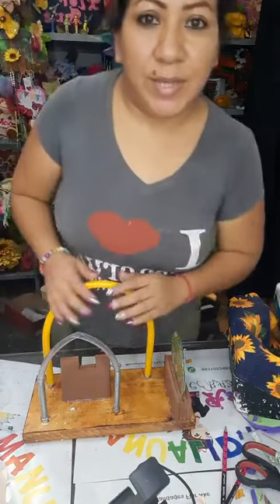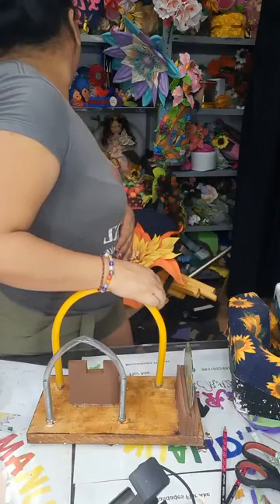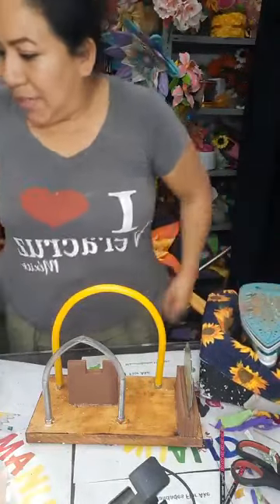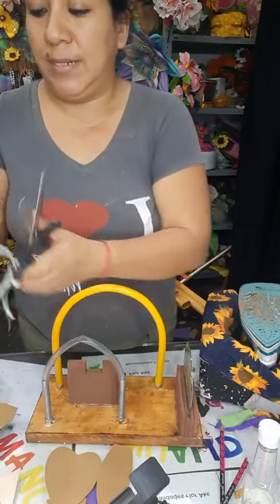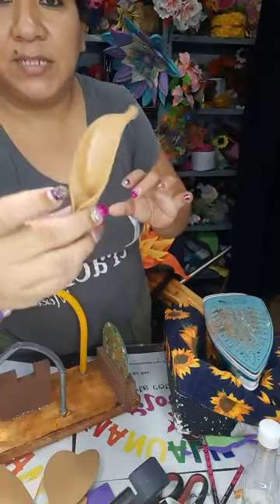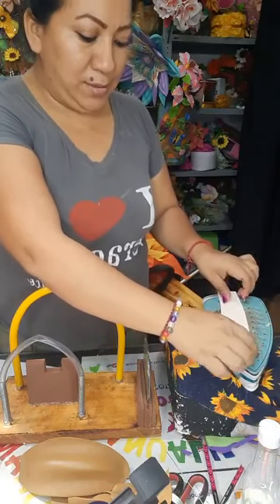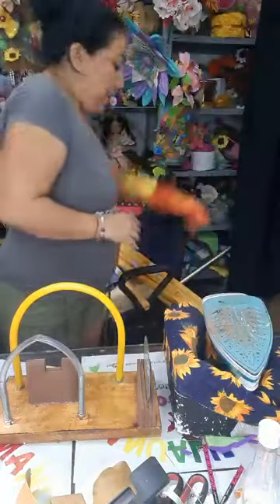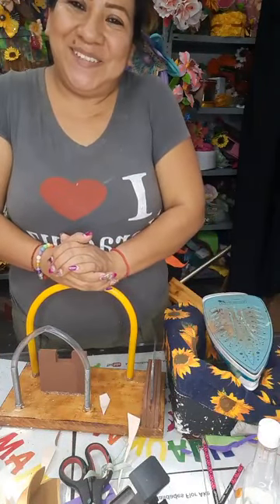Utilizando Herramienta Flor Ake